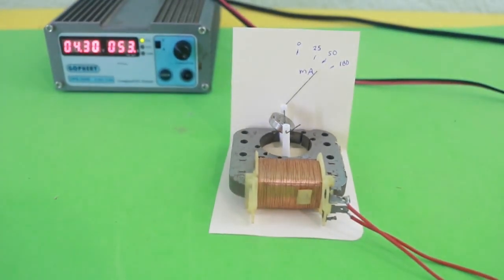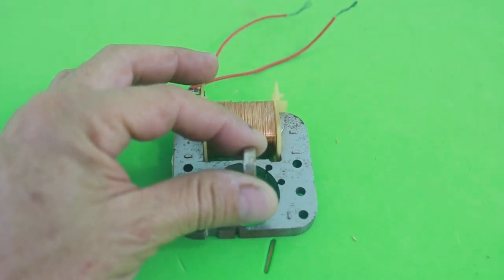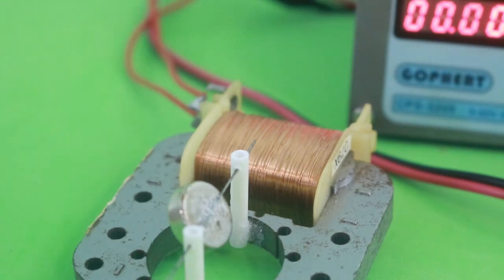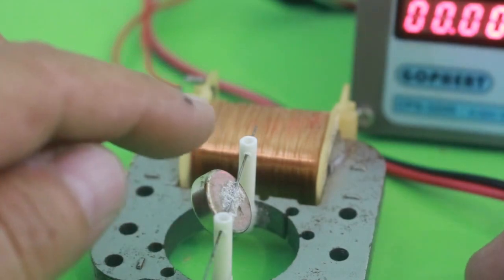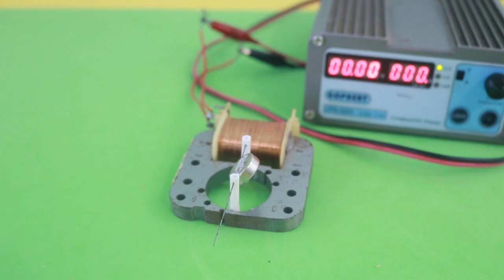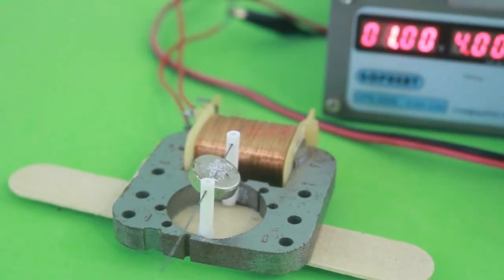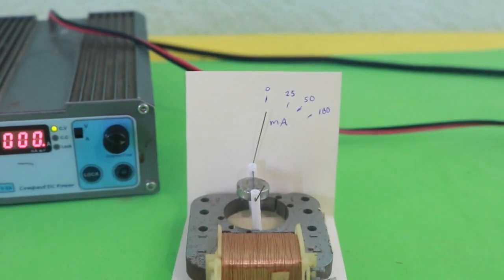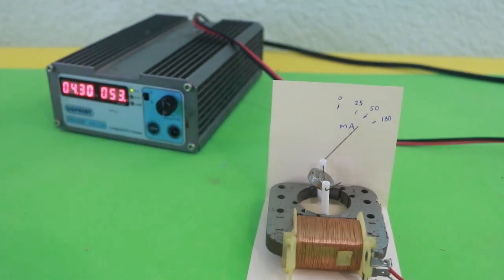DIY Ammeter made from an Electric Motor